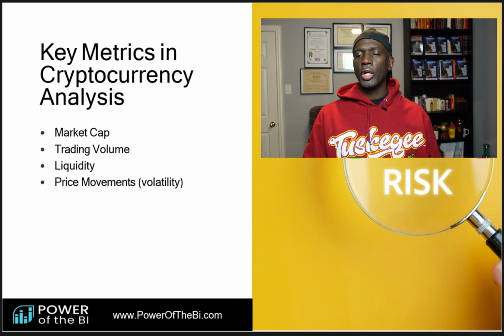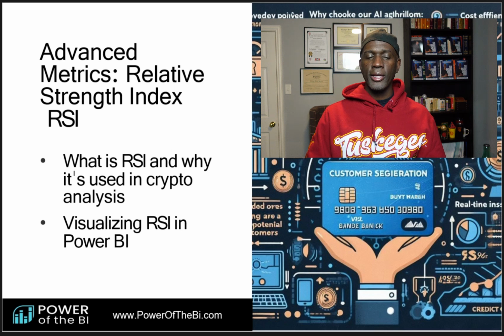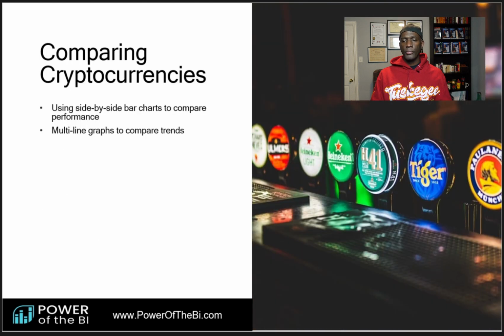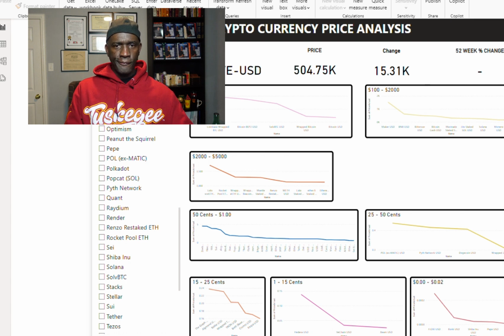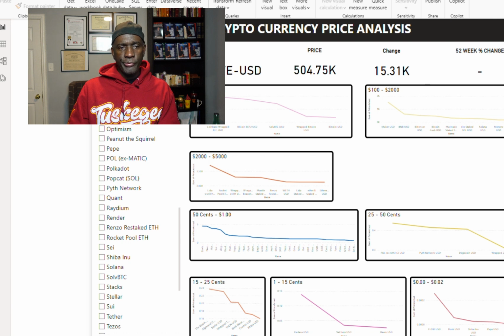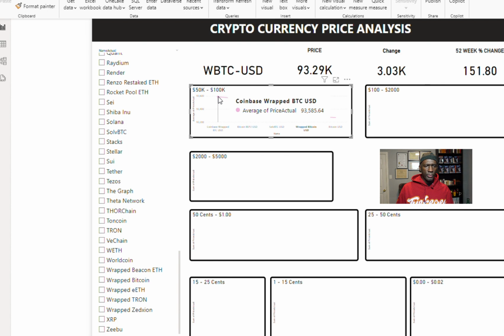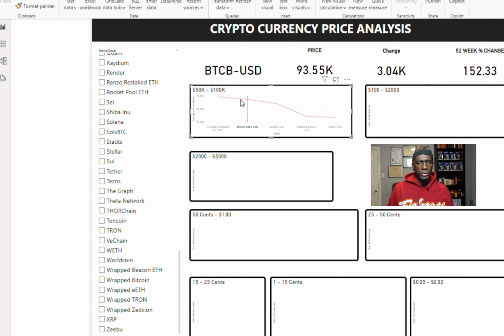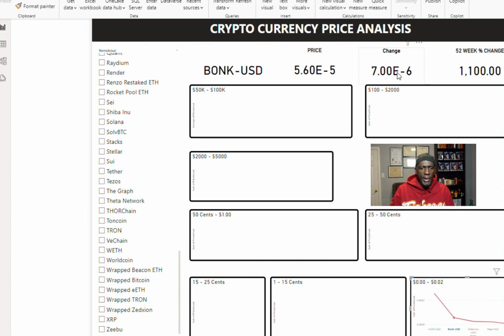Analyze the Crypto Market Using Power BI (Step-By-Step)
The crypto market moves fast—and spreadsheets won’t keep up.

In this video, you’ll learn how to analyze the crypto market using Power BI, turning raw crypto price data into clear insights you can actually understand and act on.

I walk through how Power BI can be used to:

Analyze crypto price movements and trends

Compare coins, market caps, and performance

Visualize volatility and time-based patterns

Build interactive dashboards for crypto analysis

Apply Power BI skills to real financial data

This video is perfect for:

Power BI learners who want real-world datasets

Crypto enthusiasts curious about data analysis

Analysts looking to expand into financial analytics

Anyone building portfolio projects with modern data

Which cryptocurrency would you want to analyze first in Power BI?